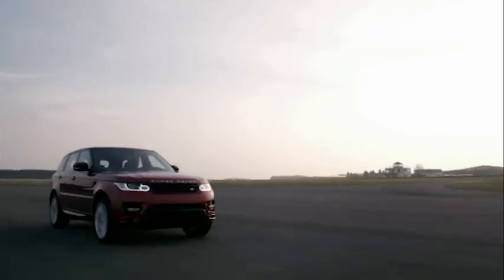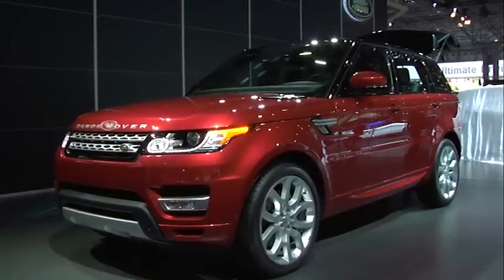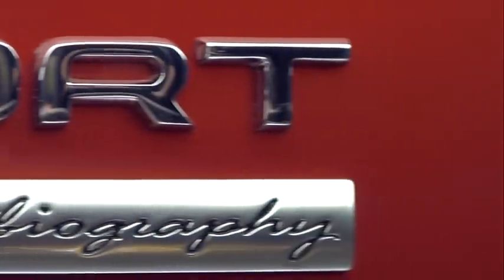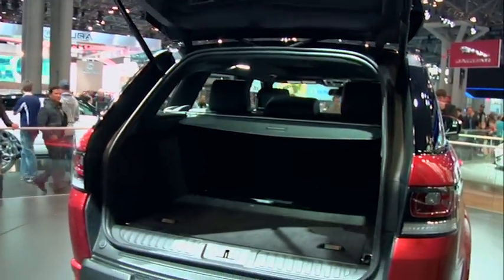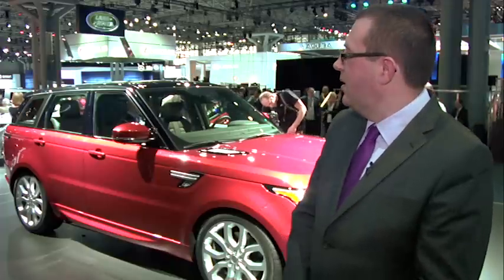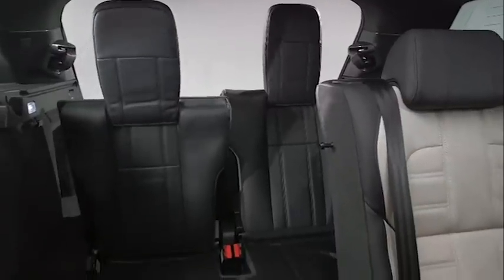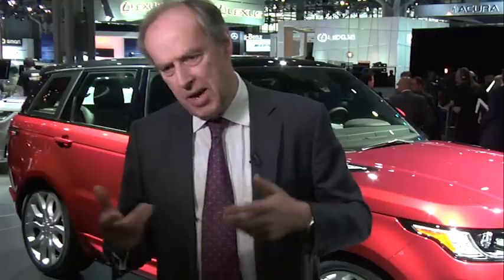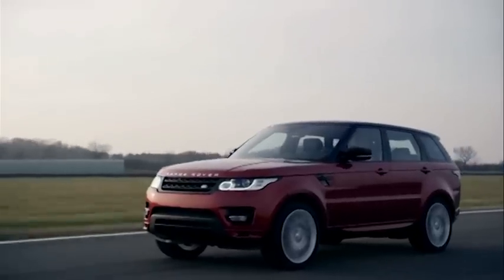All-New Range Rover Sport wows the critics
The all-new Range Rover Sport wins over the UK's motoring press. See what they have to say at the world premiere in New York.
Featuring: Phil Lanning, The Sun; Dan Trent, PistonHeads.com; Harry Metcalfe, evo; Josh Rubin, Cool Hunting; John McIlroy, What Car?

Join the conversation on Twitter @LandRover RangeRoverSport or at Facebook.com/landrover